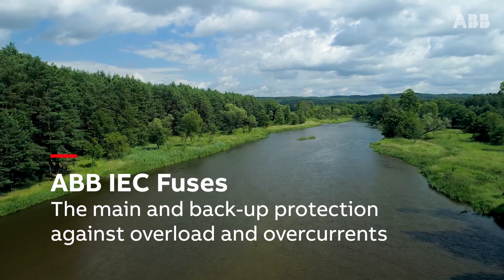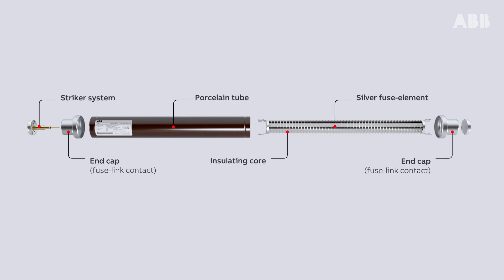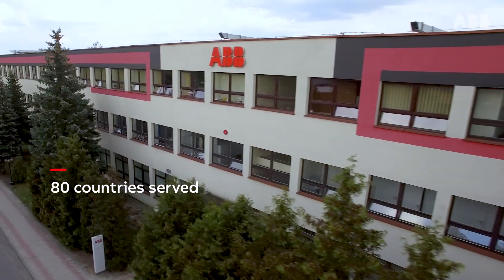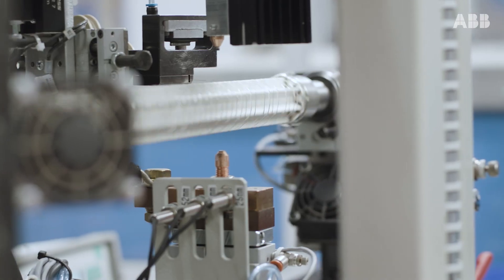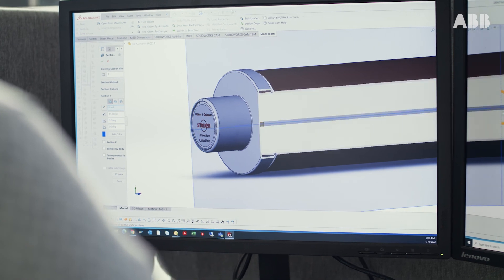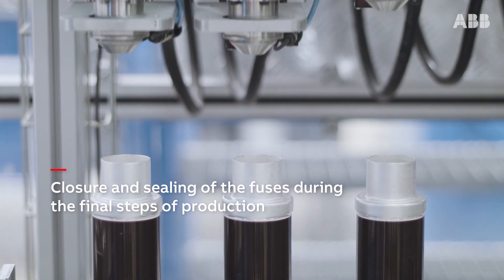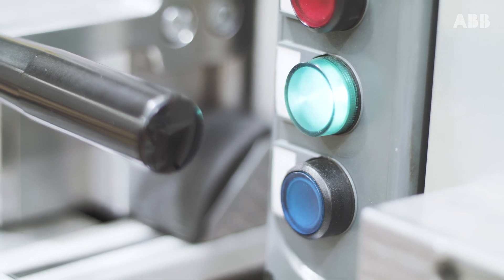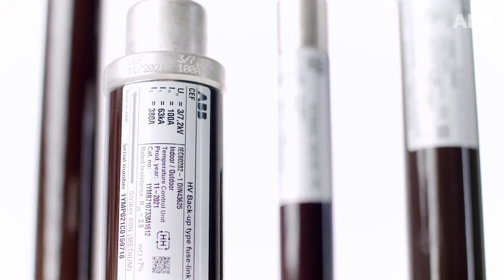ABB IEC Fuses. The main and back-up protection against overload and overcurrent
Get to know the complete ABB medium voltage IEC fuses portfolio, its key features and benefits